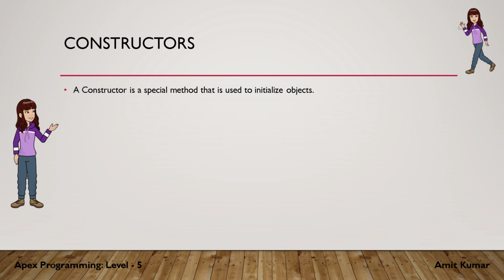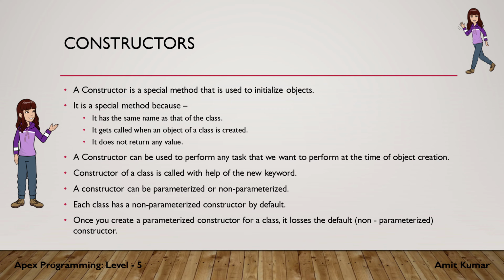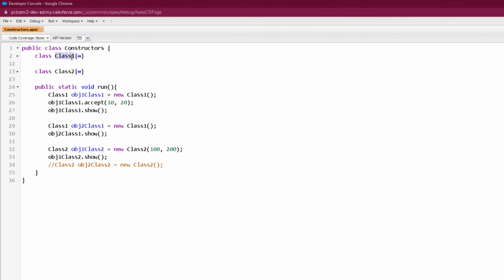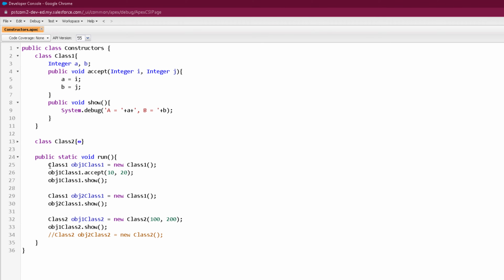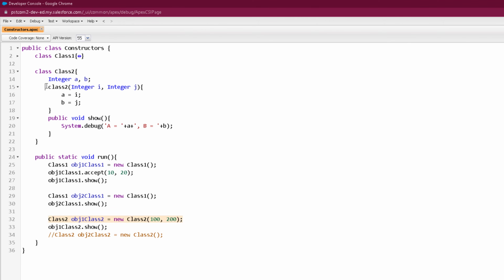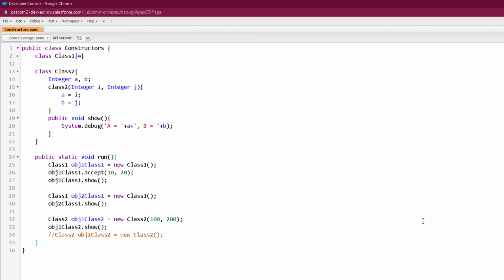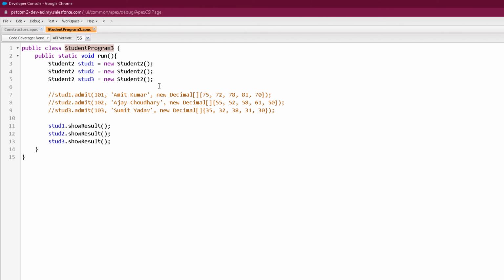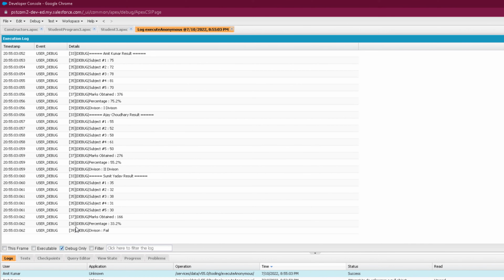Constructors - Apex Programming Level 5 ⭐⭐⭐⭐⭐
This video explains Constructors in Apex.
Topics covered in this video are-
1. Constructors
2. Parameterized Constructors
3. Non-Parameterized Constructors
4. Default Constructors
5. Implementing Constructors
6. Real-Life Scenario
7. Practical Explanation